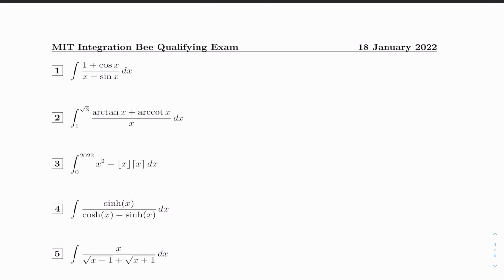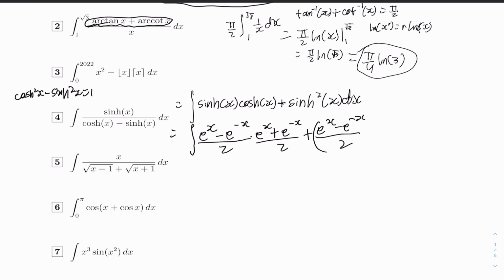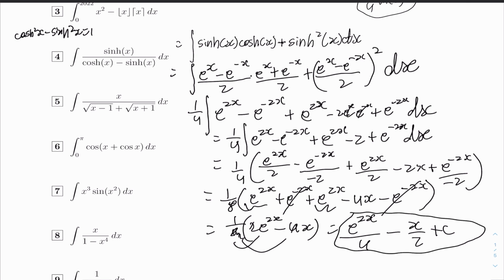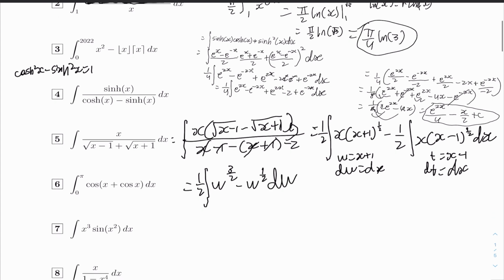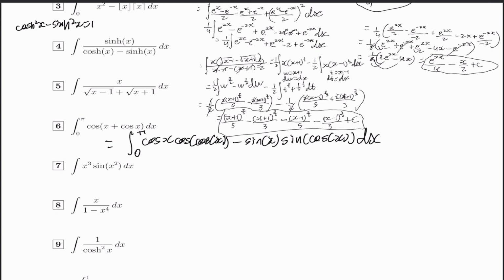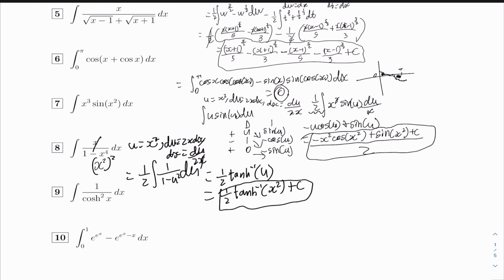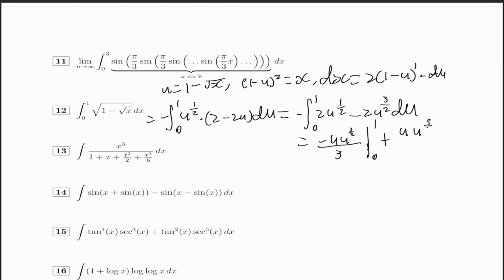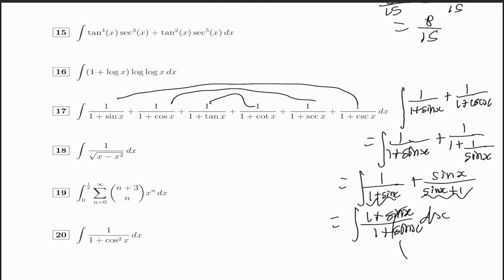The MIT Integration Bee Qualifier is Insane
In this video, we attempt the MIT Integration Bee Qualifier exam from the year 2022. You can try these problems for yourself from the MIT math website and looking at the qualifiers exams from past years.